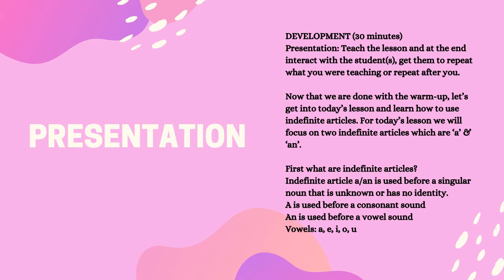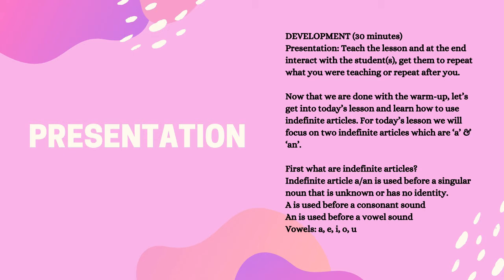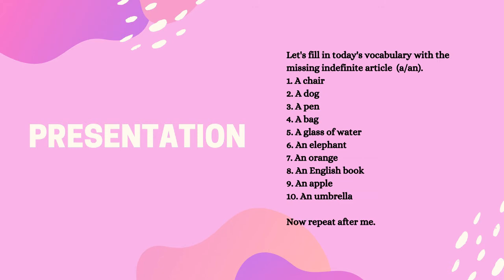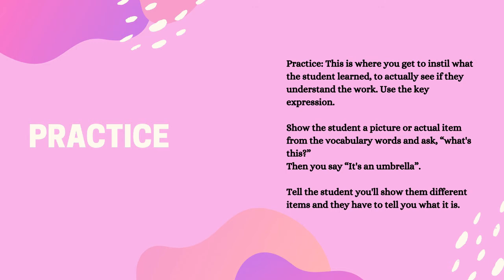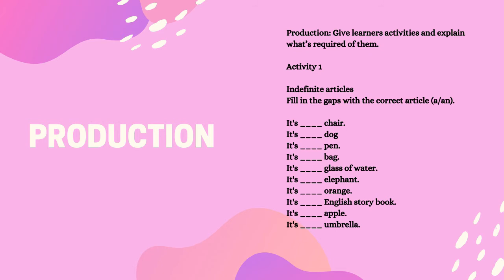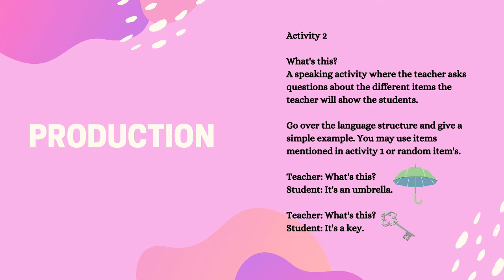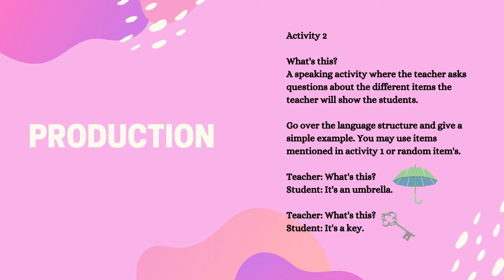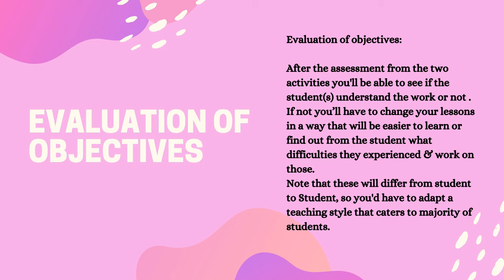Pioneering an online ESL career | Part 3 | Lesson Plan | Lesson Planning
Hello everyone 🌺

Today's voice over/video is about lesson planning.

Much Love 💋